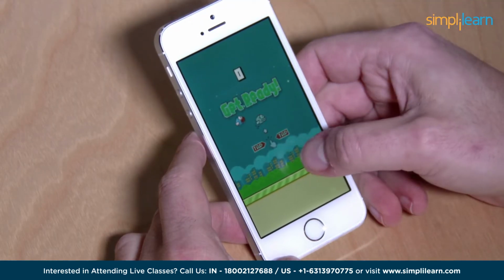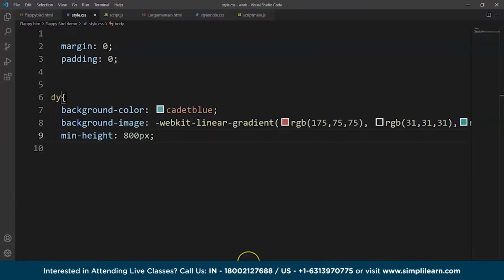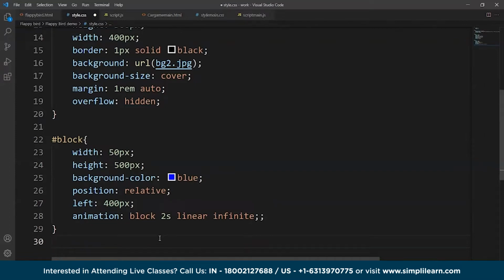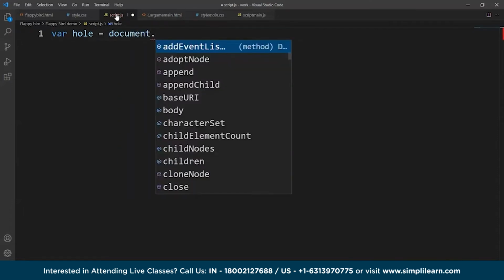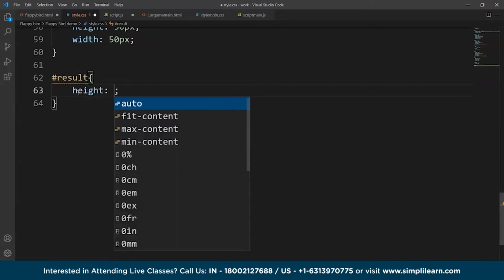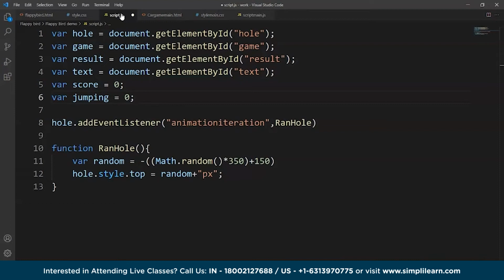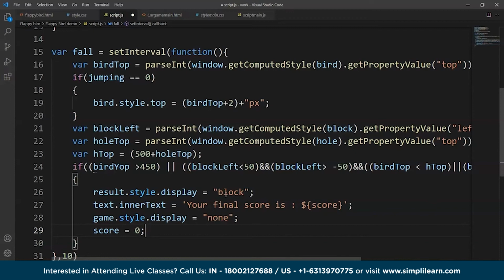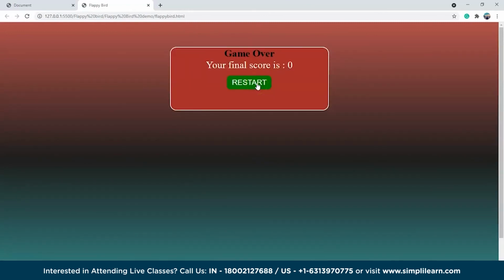Create a Flappy Bird Game Using HTML CSS JavaScript | Flappy Bird Game in Javascript | Simplilearn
This video, Create a Flappy Bird Game Using HTML CSS JavaScript,by Simplilearn, will help you learn how to create a Flappy Bird game in JavaScript from Scratch. This JavaScript tutorial will explain the fundamentals of javascript and help you implement the same using an elaborate use case. This particular JavaScript Use Case is based on building a fully functional Flappy Bird game using JavaScript step-by-step.
Below are the points we will discuss in this JavaScript tutorial for beginners.
00:00 Create a Flappy Bird Game Using HTML, CSS JavaScript
02:43 Overview of the Game.
04:09 Creating space for the game.
05:32 Adding style using CSS.
20:20 Adding functionality to the game using JavaScript.
45:20 Final outcome of the game.

✅ Skills Covered
- Agile
- Git
- SQL
- Core Java
- Spring
- Spring Boot
- HTML and CSS
- AWS
- Docker
- Jenkins
- JavaScript
- ReactJS
- Cucumber
- Maven JSP
- JDBC
- MongoDB
- JUnit